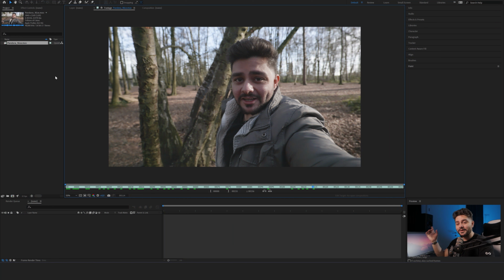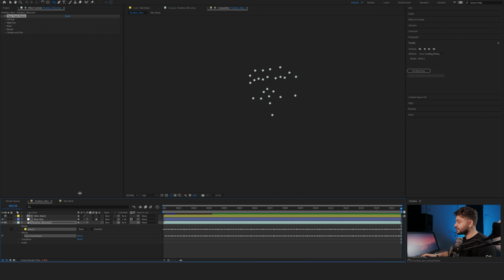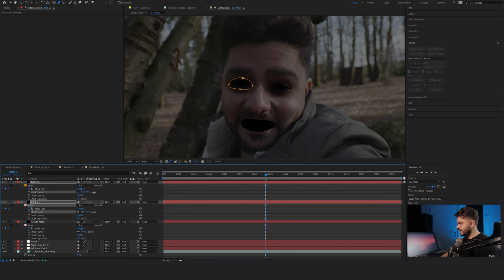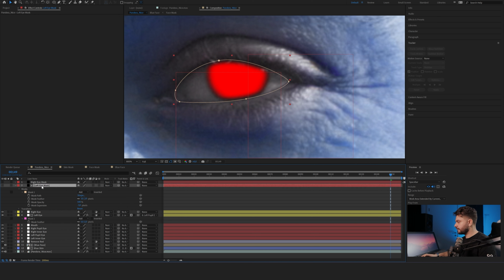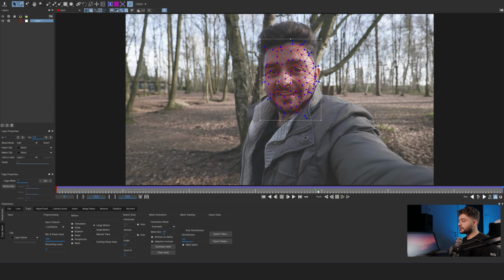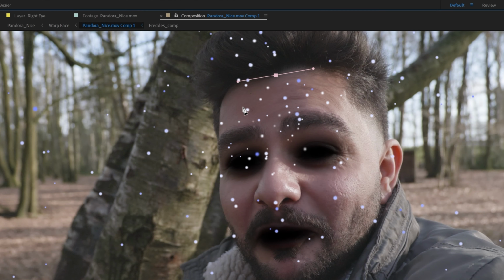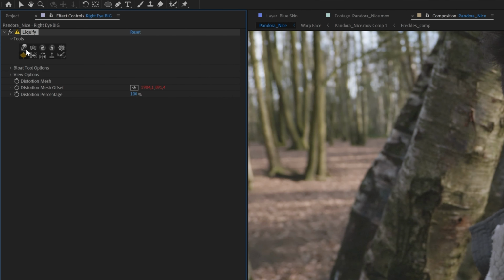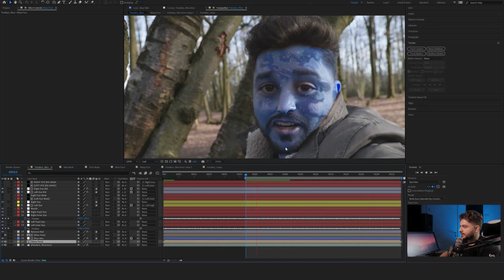Advanced AVATAR Face Transformation Using After Effects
In this video, I will show you exactly how to change your face like the mythical creatures in the movie Avatar, using only Adobe After Effects.